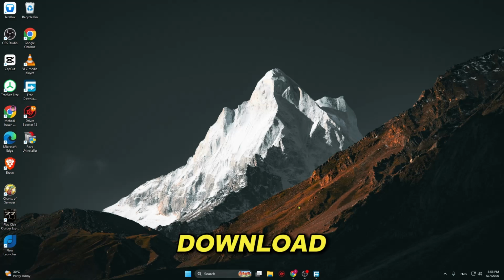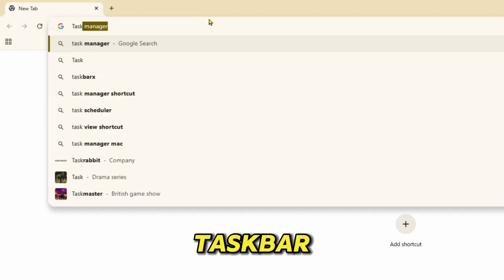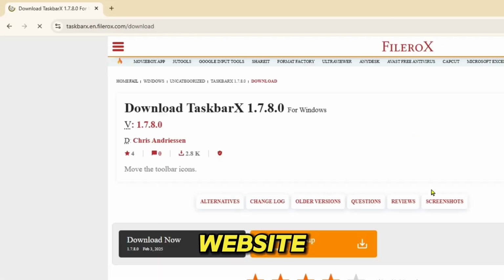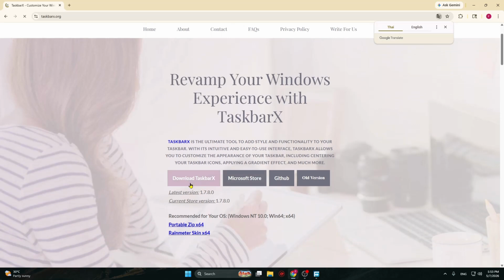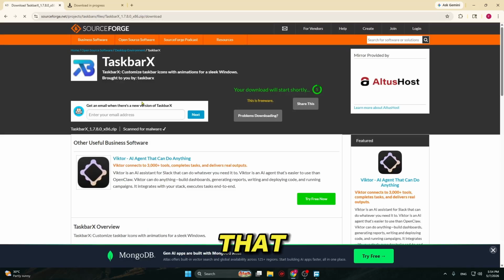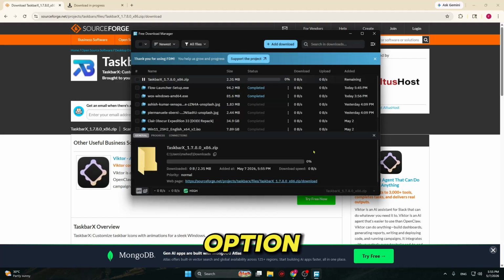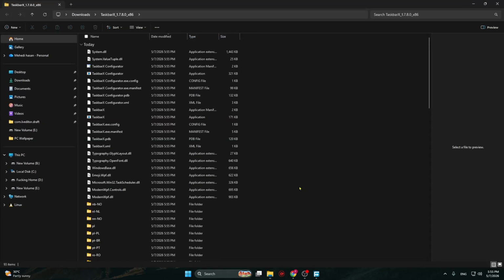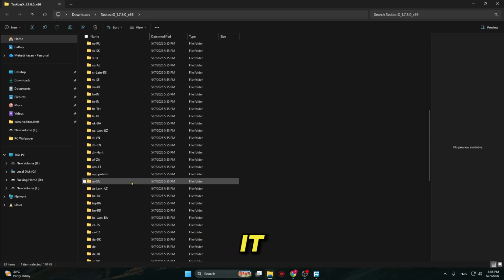How to Download & Install TaskbarX on Windows PC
In this video, I show you how to download and install TaskbarX on your Windows PC step by step.

TaskbarX is a lightweight Windows customization tool that centers taskbar icons and adds smooth animations to create a clean and modern desktop setup.

In this tutorial you will learn:

✔ How to download TaskbarX from the official source
✔ How to install TaskbarX on Windows
✔ How to center taskbar icons
✔ How to customize animations and settings